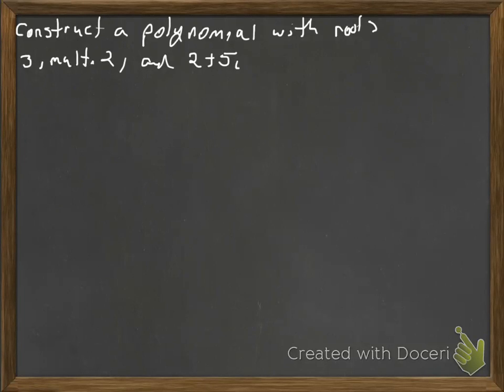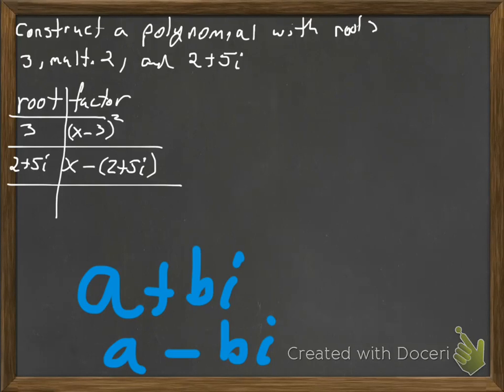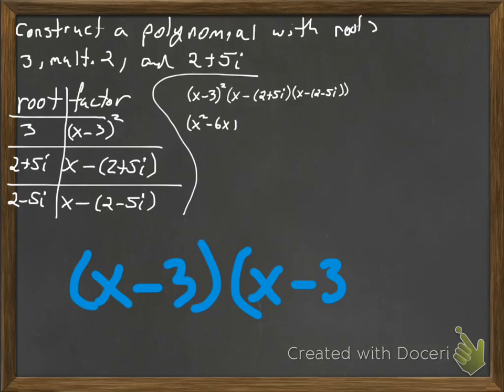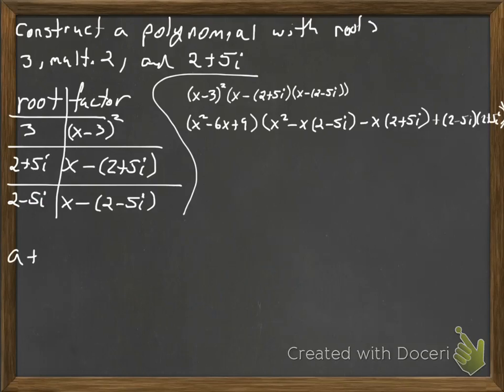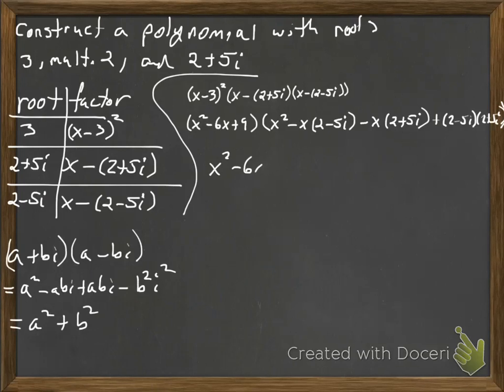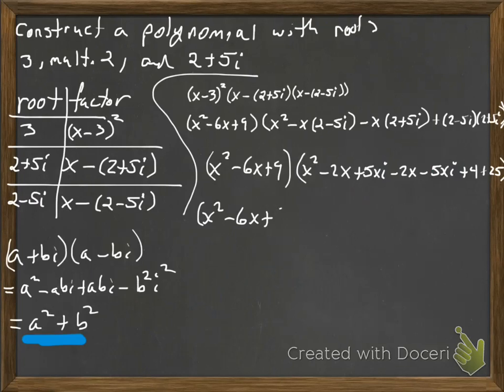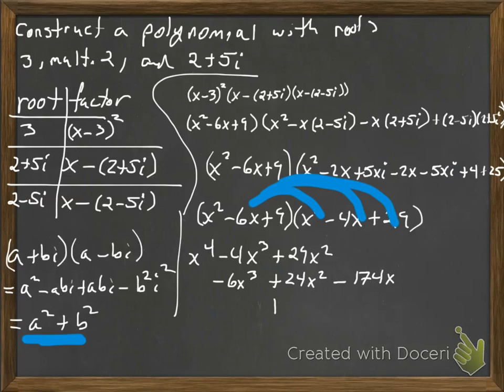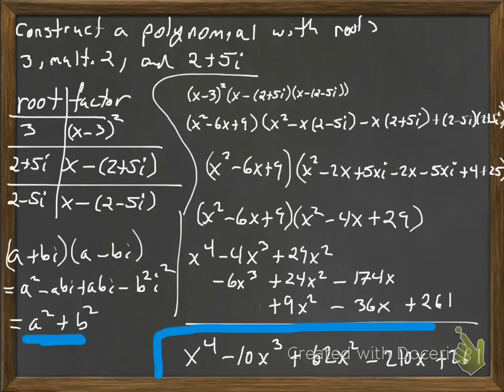Constructing a Polynomial with given roots